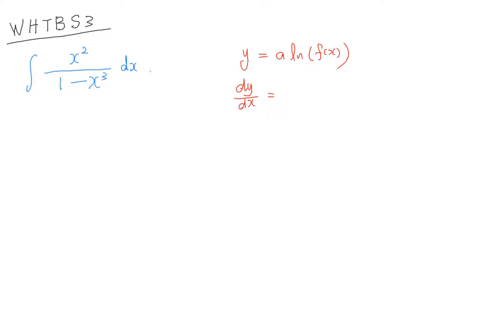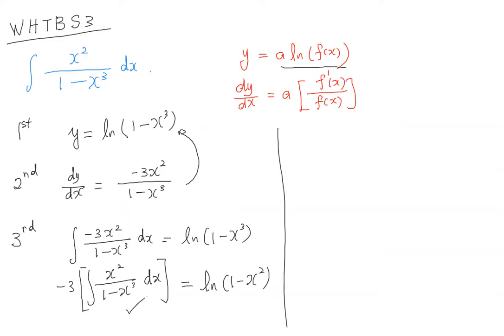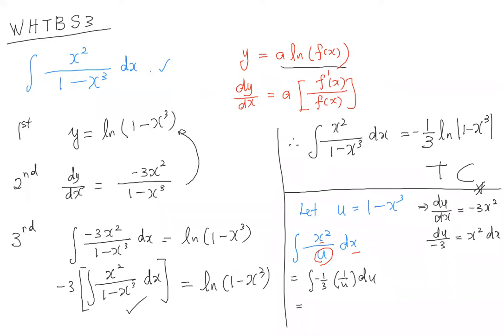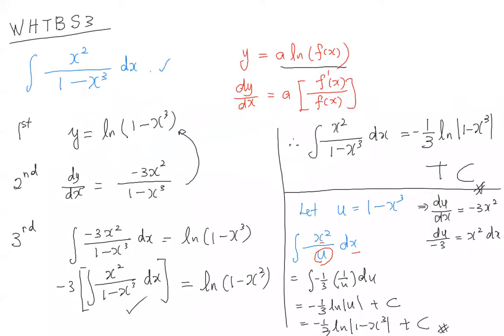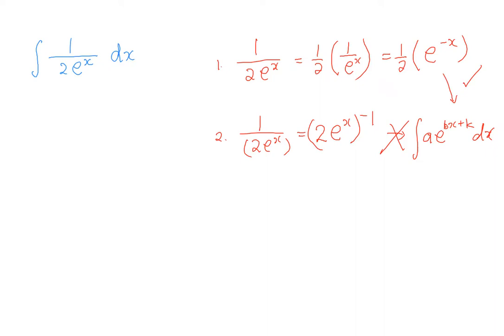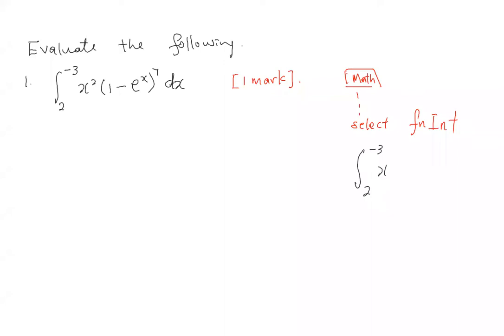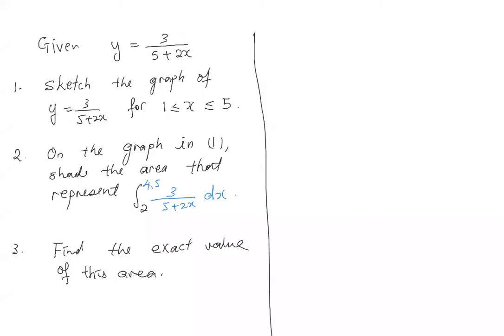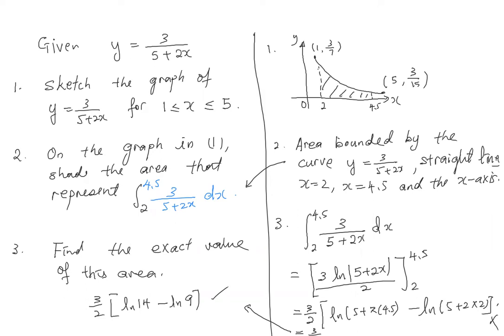20Jan 10:00 am